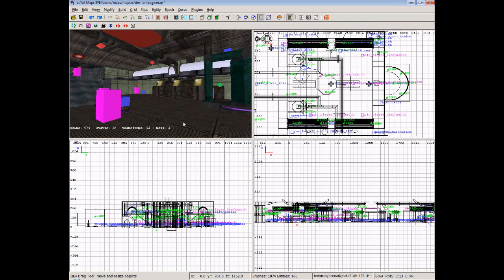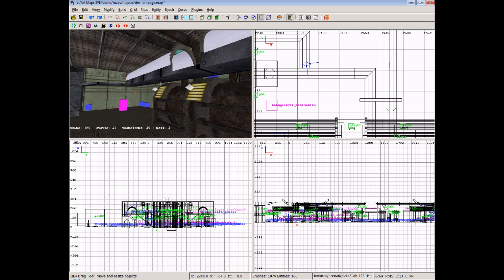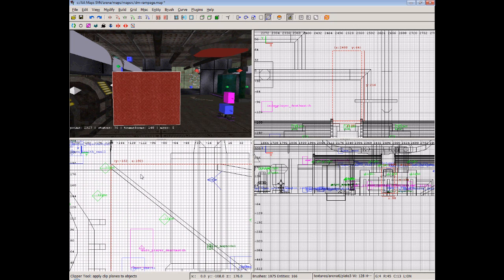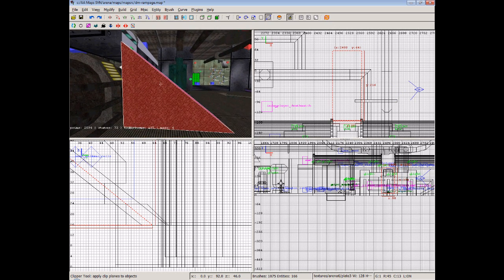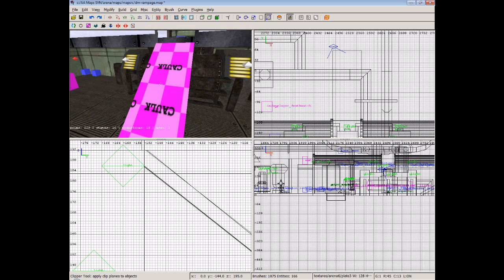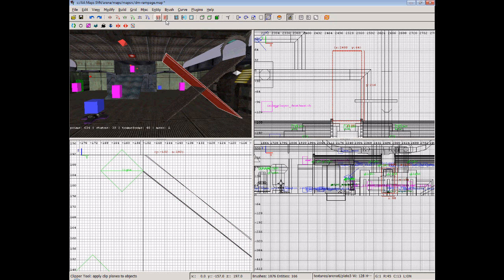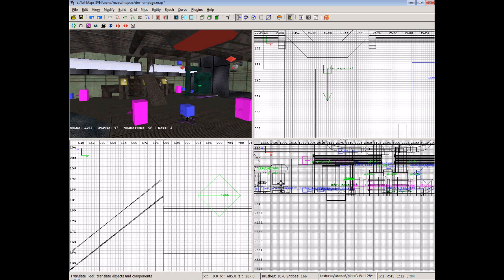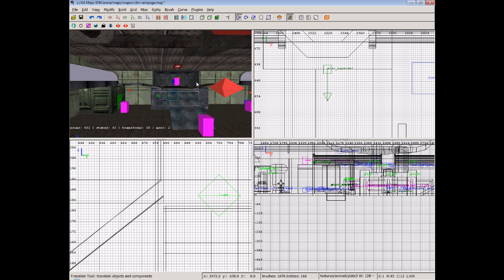Mapping in Net Radiant tutorial. Pt. 6 - Using the clipper. (Alien Arena 2009)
In this video, we take a look at the clipper tool, and some of it's uses.